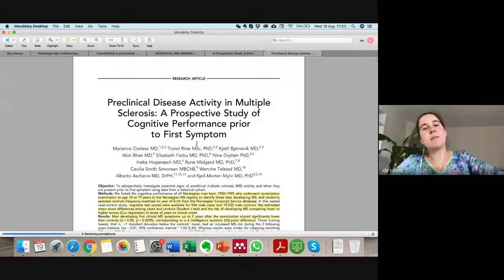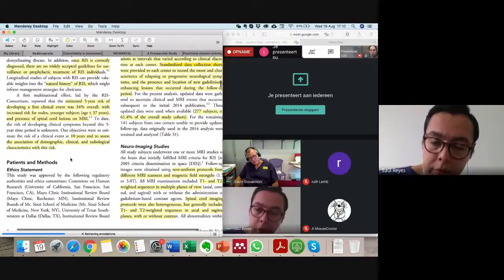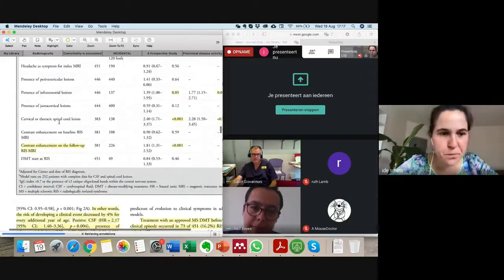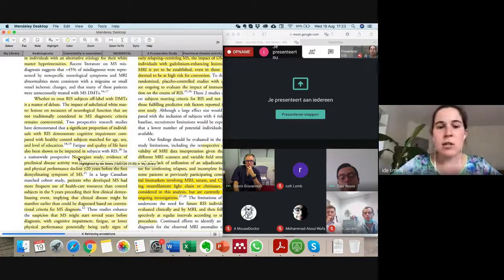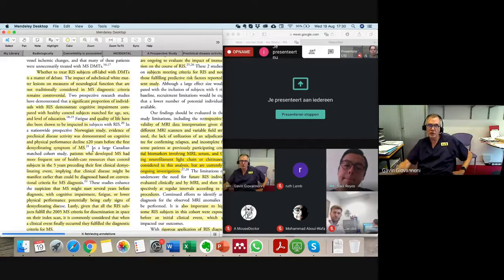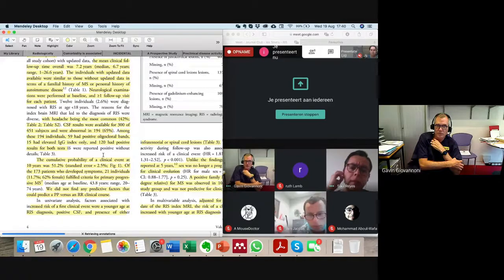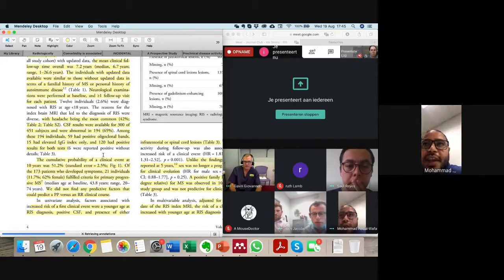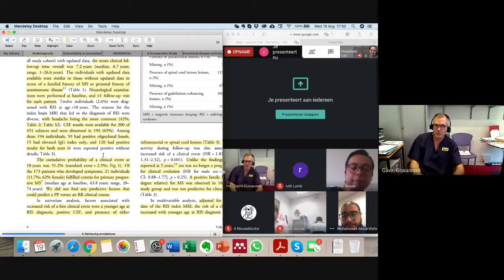Barts-MS Journal Club Ide Smets on RIS - 2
A recorded online journal club on the latest radiologically isolated syndrome paper bu Ide Smets.